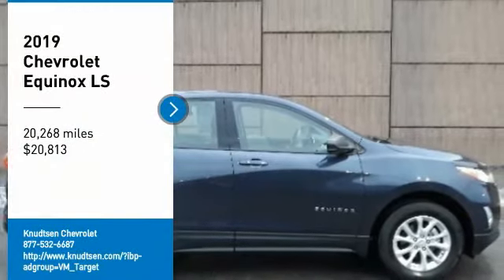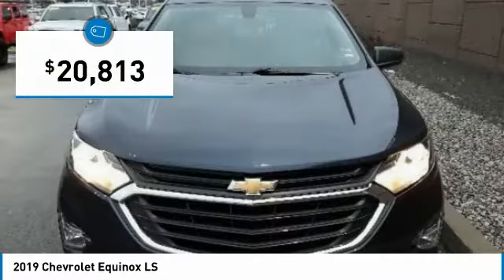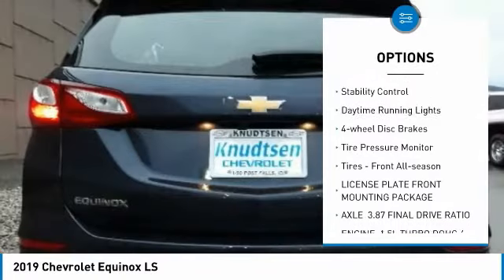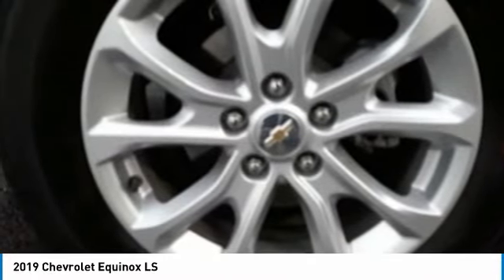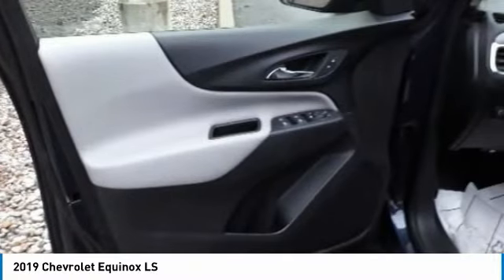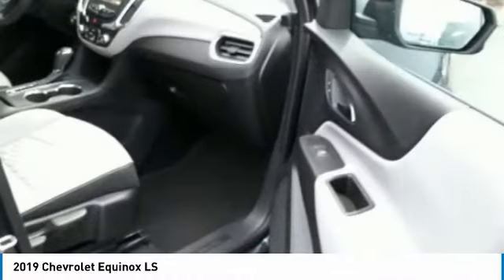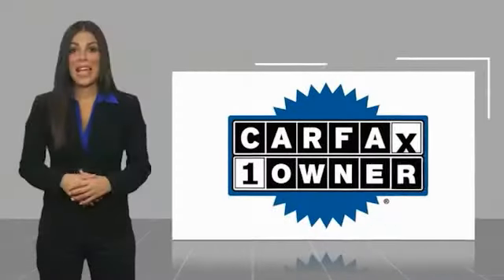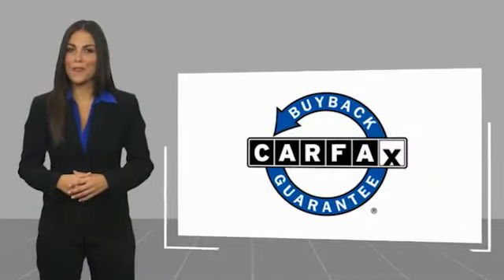2019 Chevrolet Equinox LS FOR SALE in Post Falls, ID UA3710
Knudtsen Chevrolet
1900 E Polston Ave